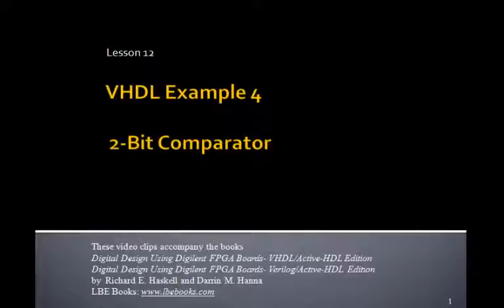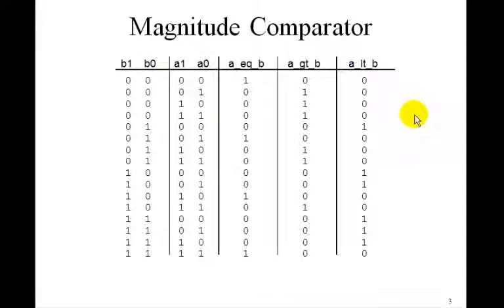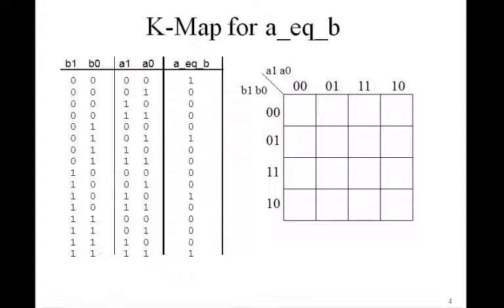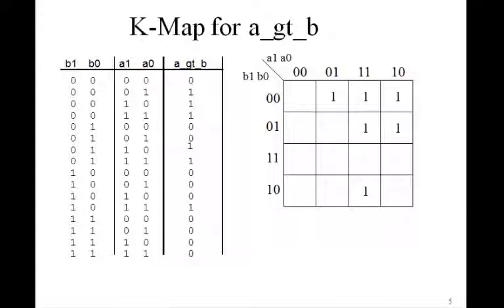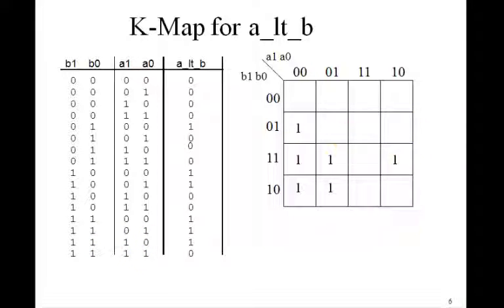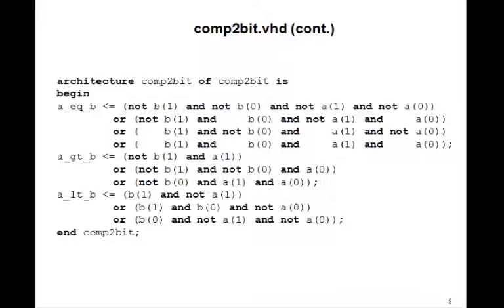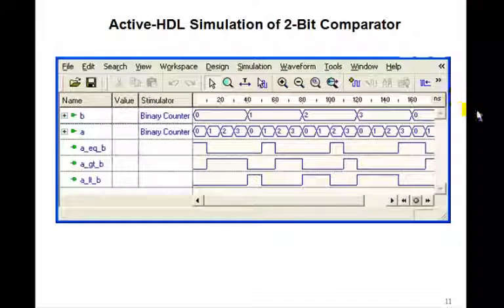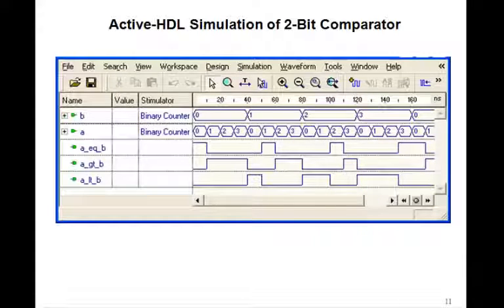Lesson 12 VHDL Example 4 2 Bit Comparator